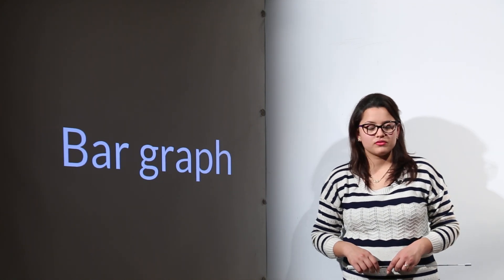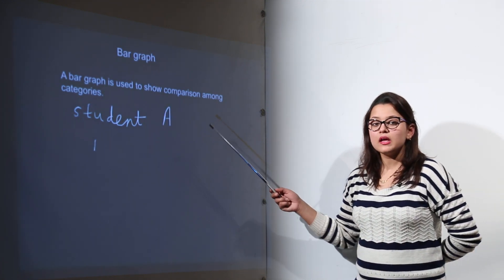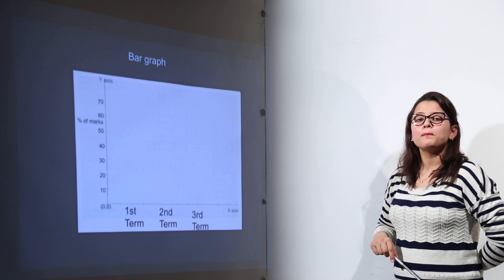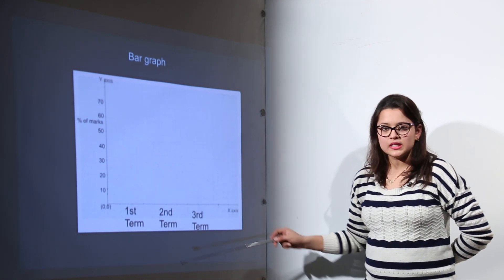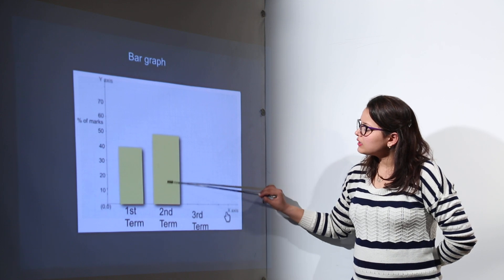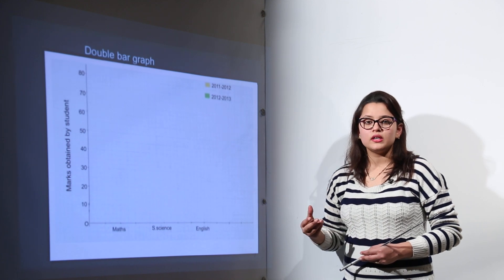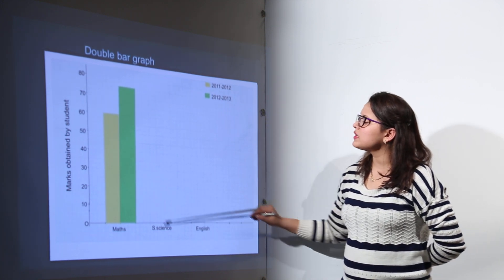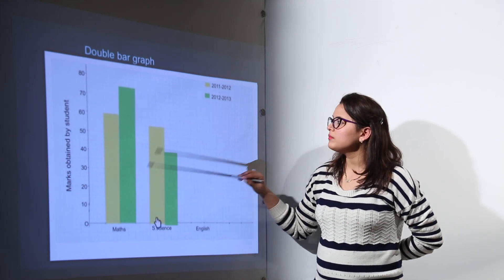Class 7th | CBSE | Maths | Chapter 3 | Data Handeling | L9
DATA HANDELING.( CBSE Class 8 ) have been explained in this bullet course and each and every minute detail has been covered so that students have a thorough understanding and can deal with any question based on this topic.